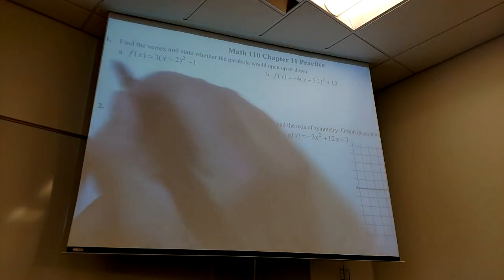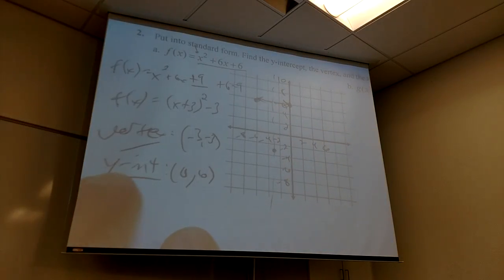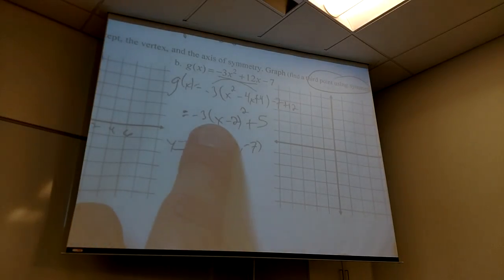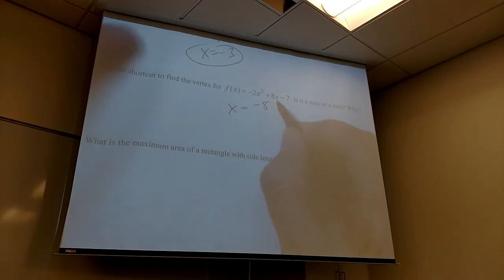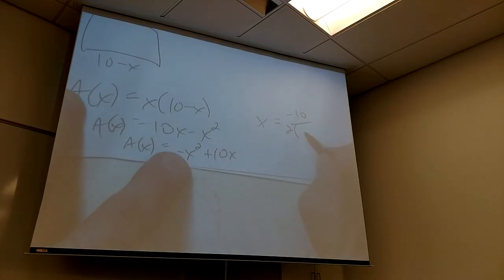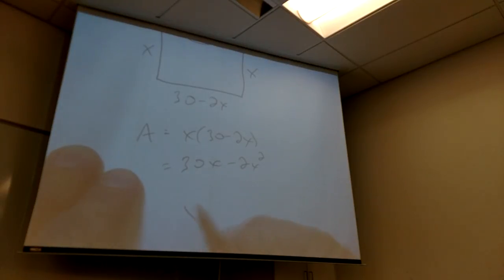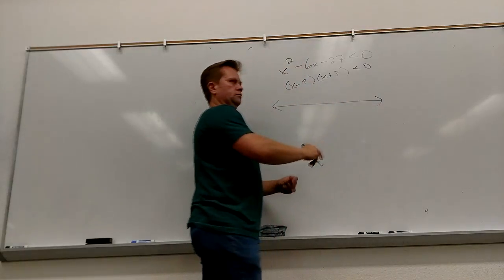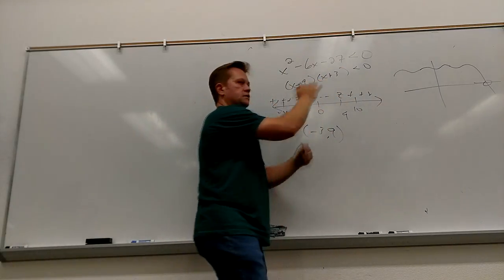Math 110, June 29 lecture, part 3